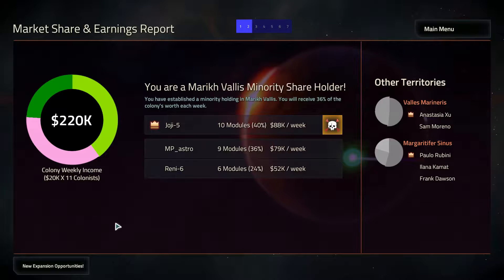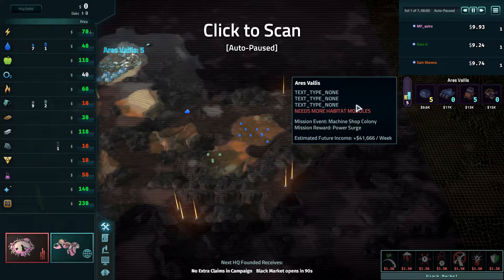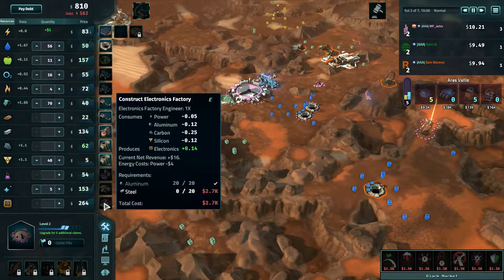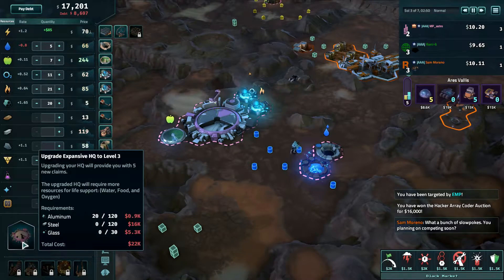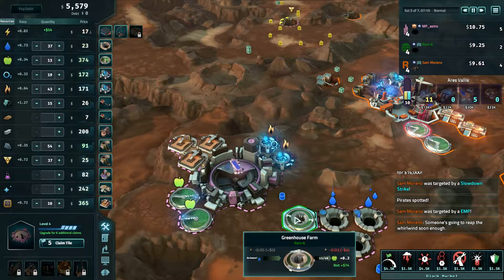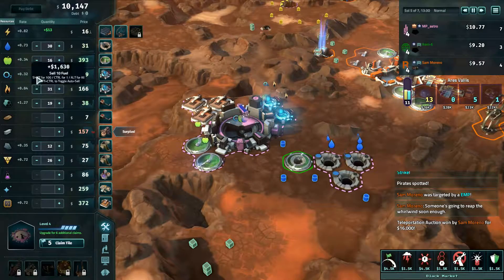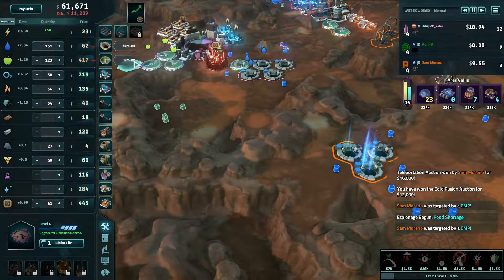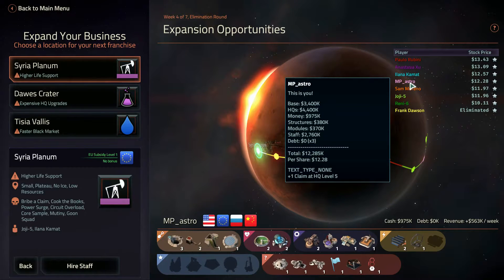OFFWORLD TRADING COMPAMY #3 | BACK IN BUISNESS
OFFWORLD TRADING COMPAMY

After a bad week we are back in buisness.